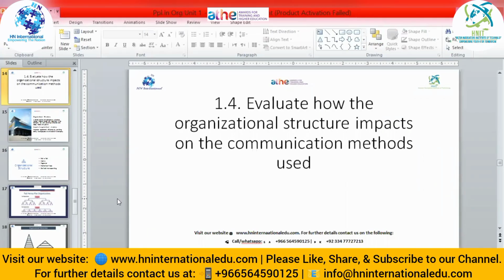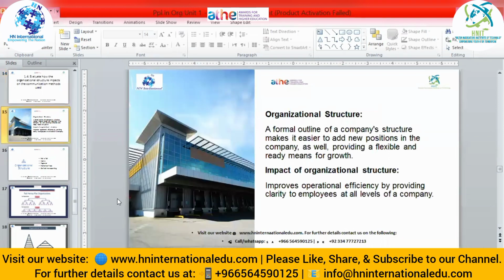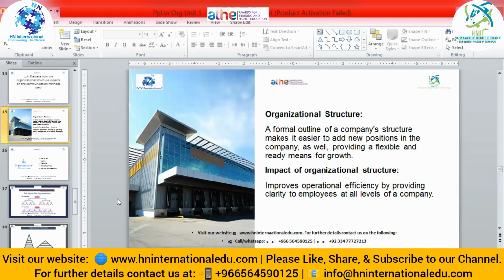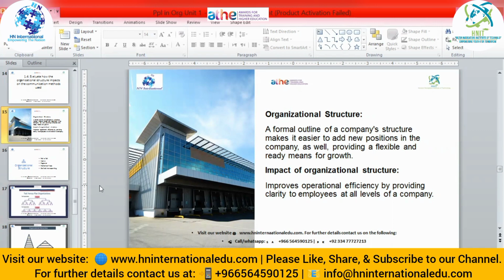People in Organizations Lecture no.1 Part 2 ATHE Level 4 & 5 Business & Management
➤ MBA
➤ MSc. Information Technology
➤ Accounting
➤ Business & Management
➤ Computing
➤ Education & Training
➤ Health & Social Care
➤ Law